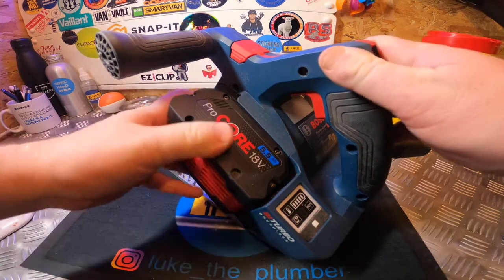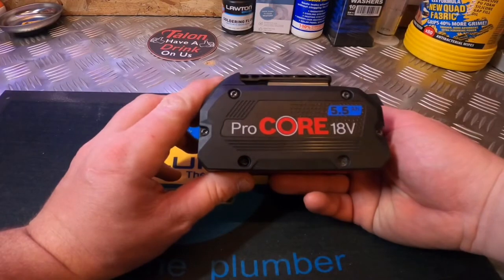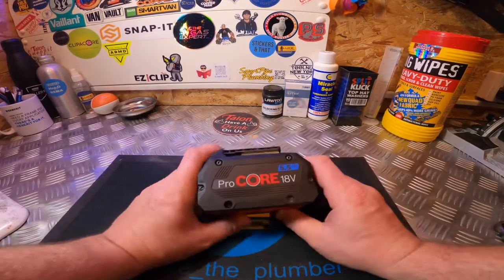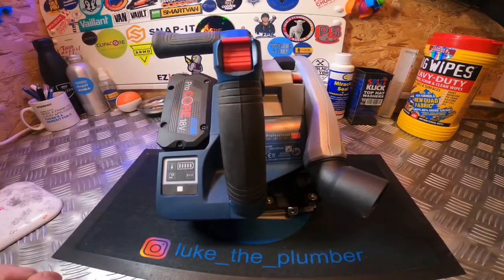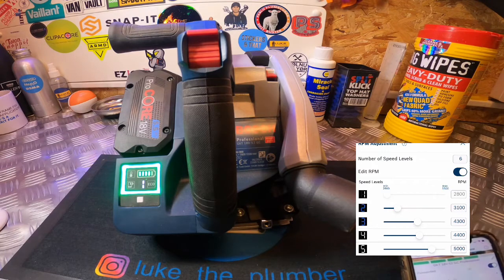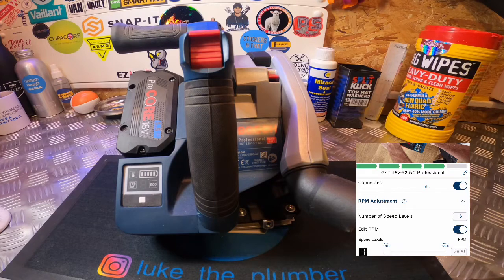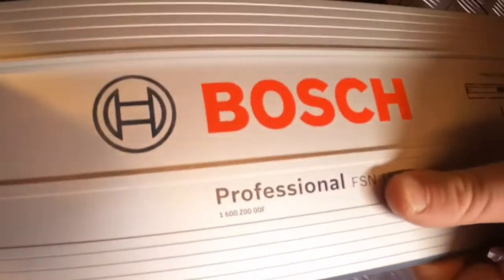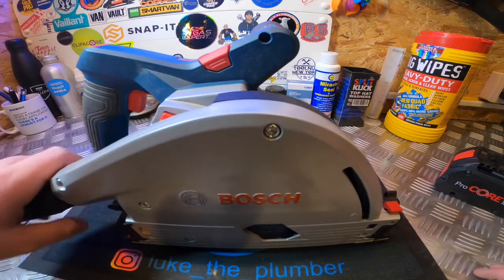This is my Review of the Bosch Professional GKT 18V-52 GC plunge saw from the biturbo brushless.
This is my Review of the Bosch Professional GKT 18V-52 GC plunge saw from the biturbo brushless range. I look forward to using this on a bathroom project I have coming up in the near future.👍🛠🪚🔧💦 ⚠️ This Is A Promotional Video ⚠️ as part of biturbotest